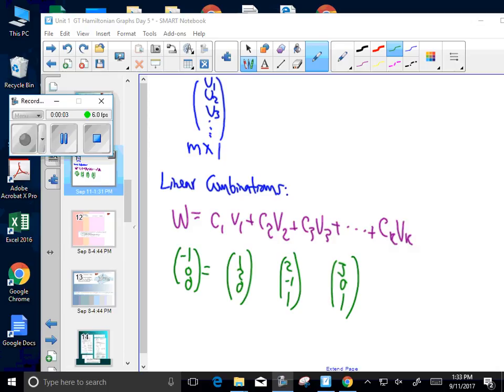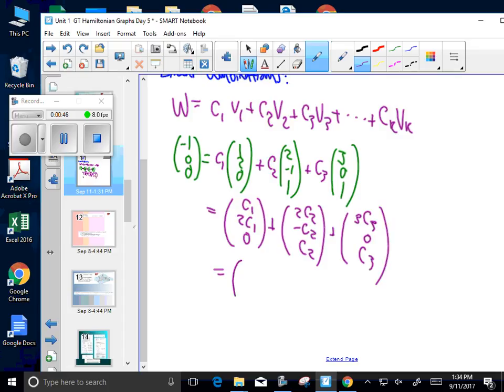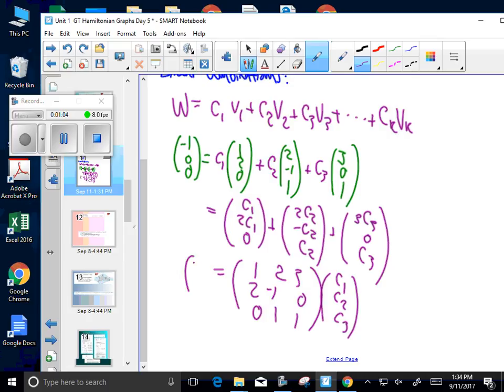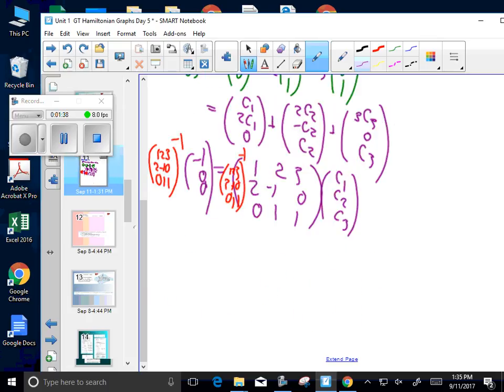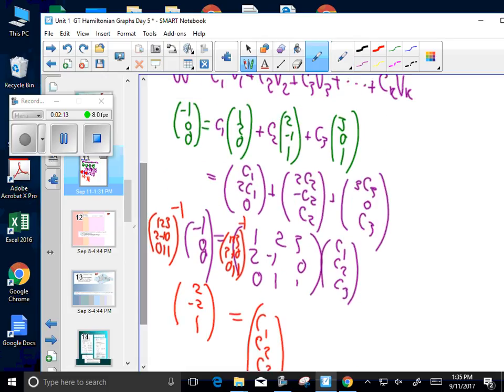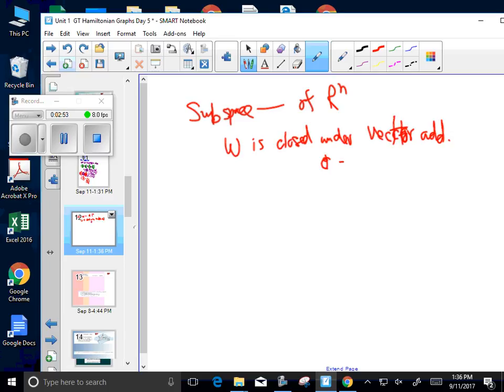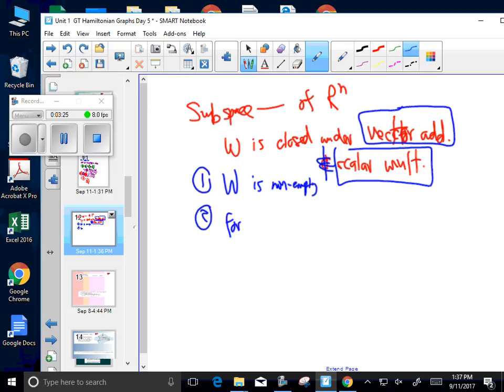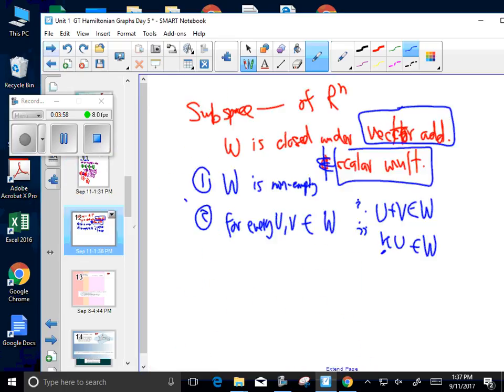FM Linear Vectors Review Day #1